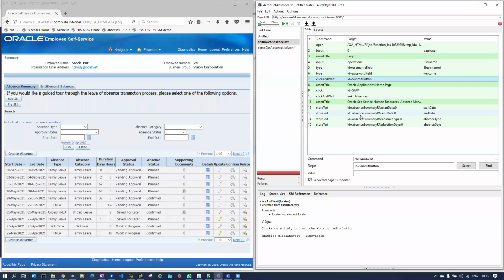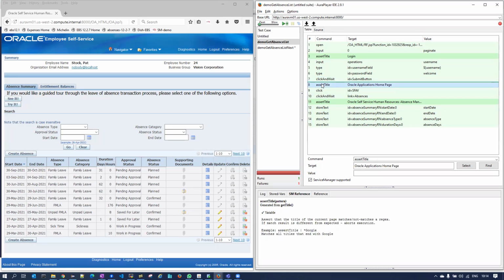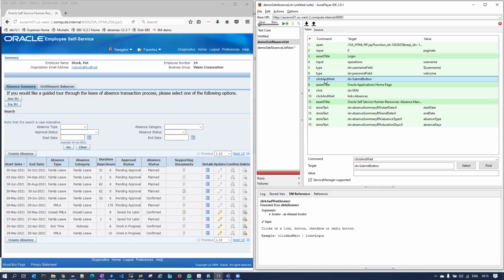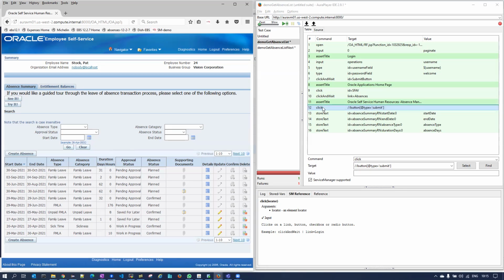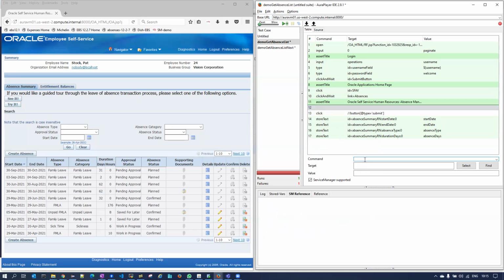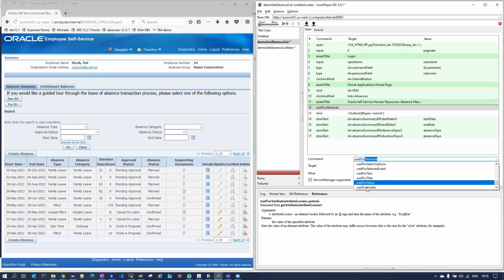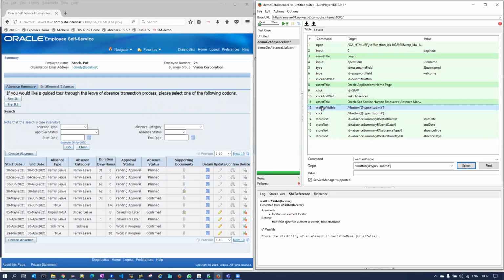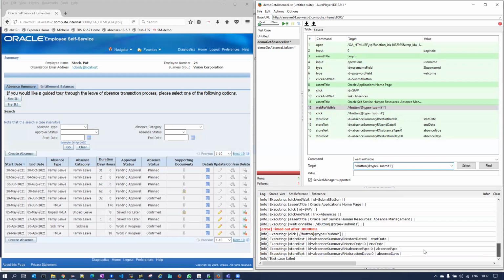Sync commands in HTML recorder IDE